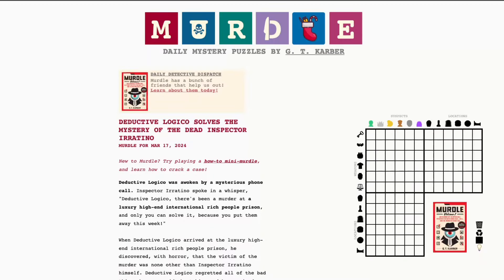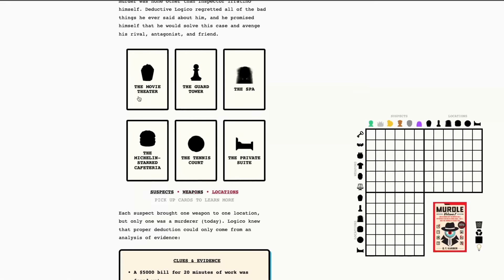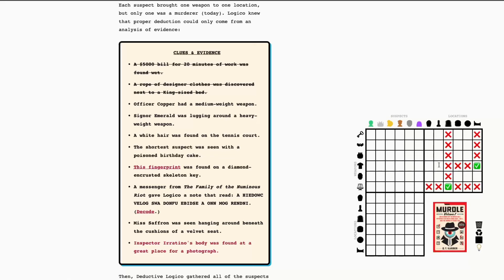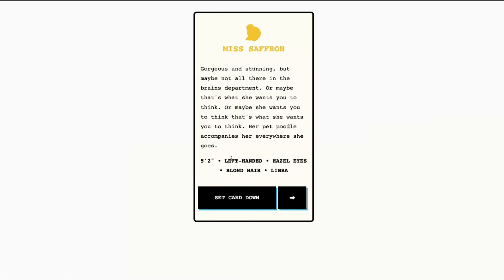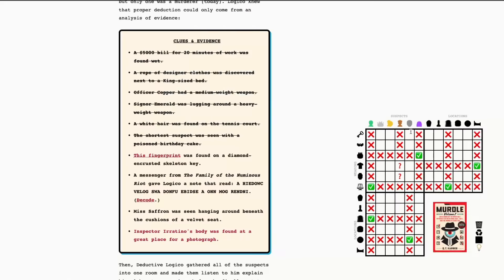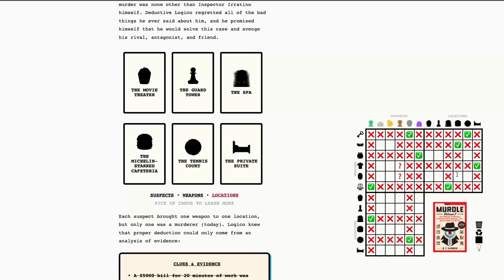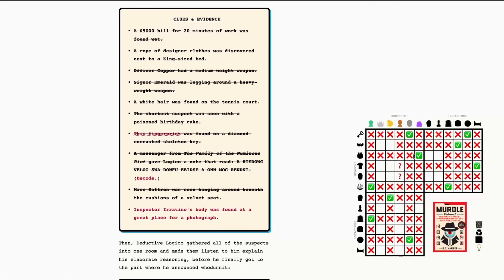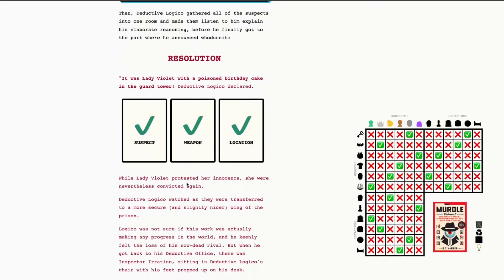[03.17.2024] Can you solve Sunday's Murdle mystery?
Happy St. Patrick’s Day, Murdlers! Can you Solve Today's Murder Mystery?

Join me as I crack the case in "DEDUCTIVE LOGICO SOLVES THE MYSTERY OF THE DEAD INSPECTOR IRRATINO," the daily murder logic puzzle for Sunday, March 17!

Think you have what it takes? You can test your deduction skills at Murdle.com

Want the answer revealed? Watch this video, but beware of spoilers!

👋 00:00 - Hello, fellow Murdlers!
🔍 01:54 - Clues & Evidence
🫨 10:44 - Today's Murderer is Revealed
✅ 10:53 - Grid Completion (of course)
👉 11:38 - Making Our Accusation
🤞 11:50 - Were We Right???

Still feeling stuck? Check out my quick-start guide where I review all of the basic detective skills you will need to solve a Murdle